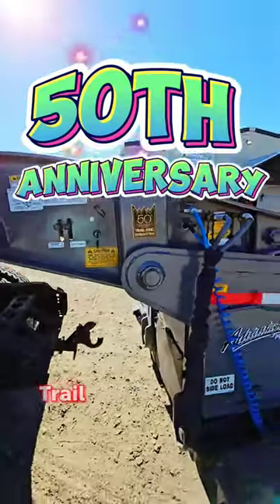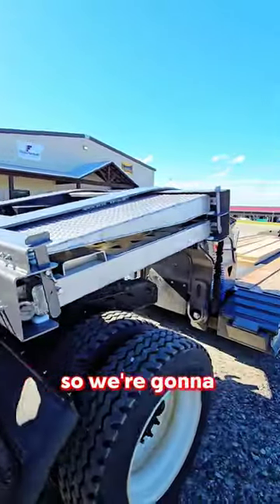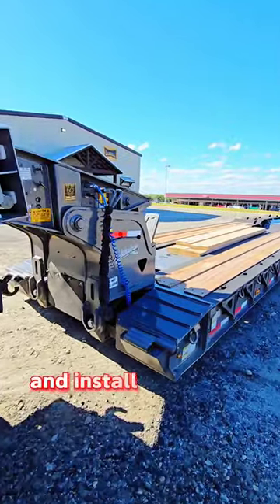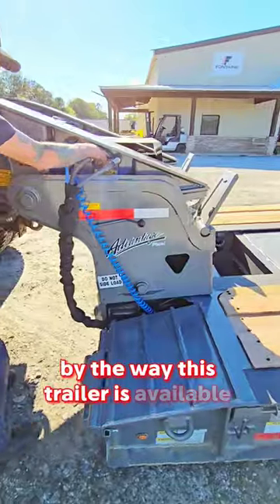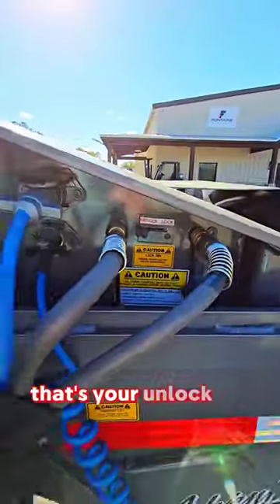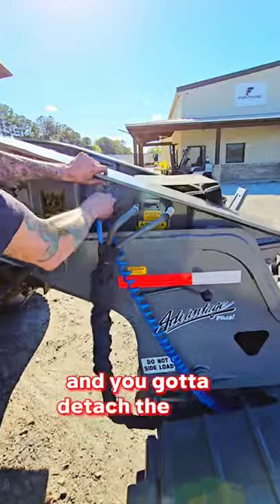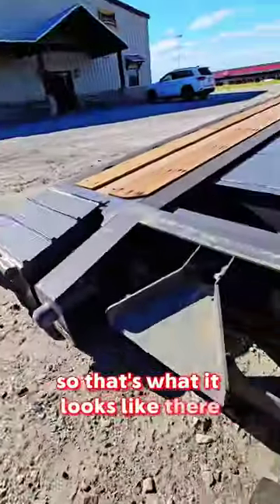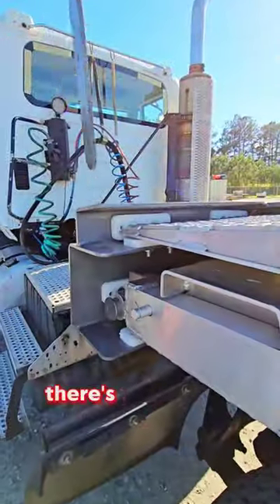part 1 ramp demo Trailking bus hauler